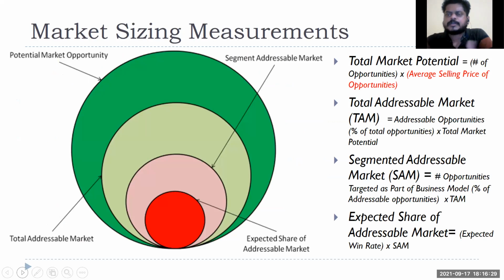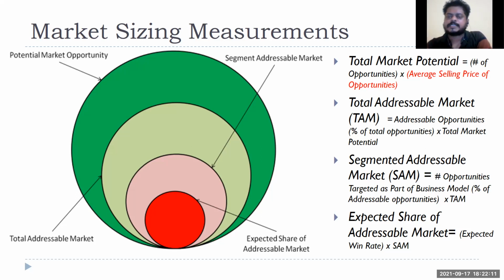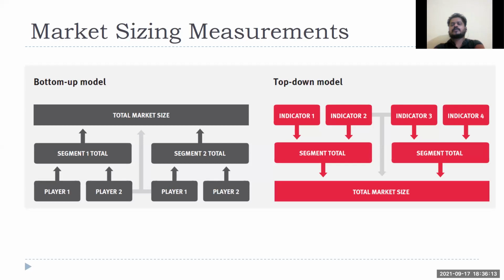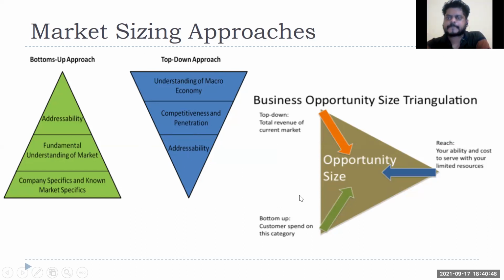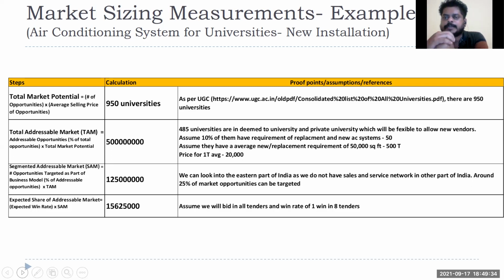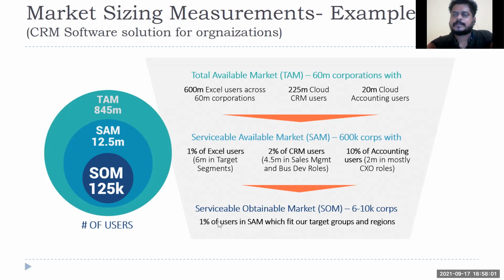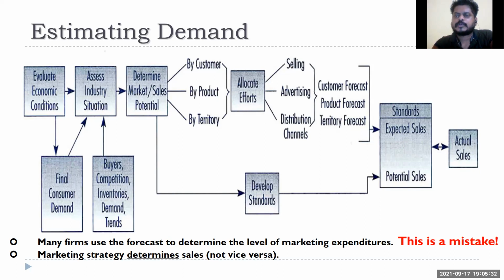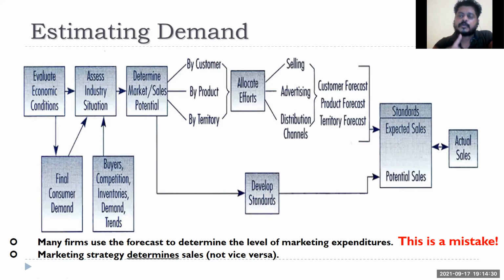Session 6 B2B Market Sizing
@piyusadas B2B Market Sizing
Market Sizing Measurements
     Total Addressable Market (TAM)
     Segmented Addressable Market (SAM)
     Expected Share of Addressable Market
Approaches to Market Sizing
    Top-down Approach
    Bottoms-up Approach
Market Sizing Measurements- Example